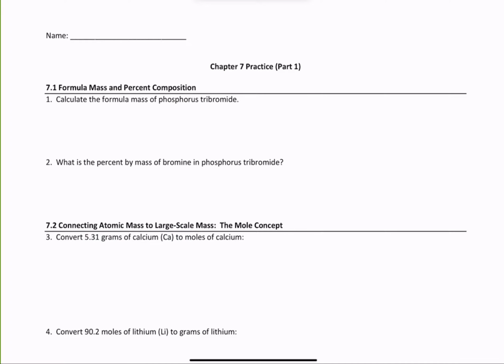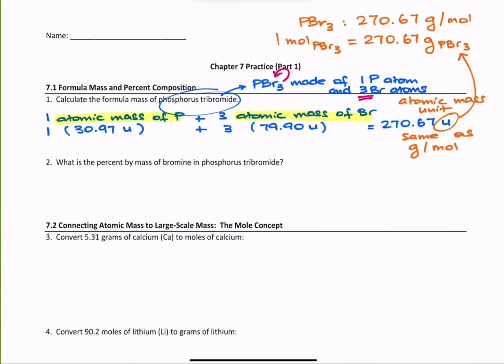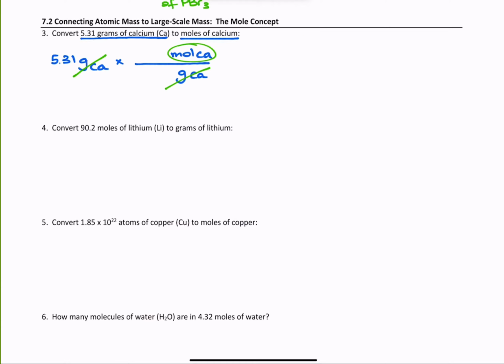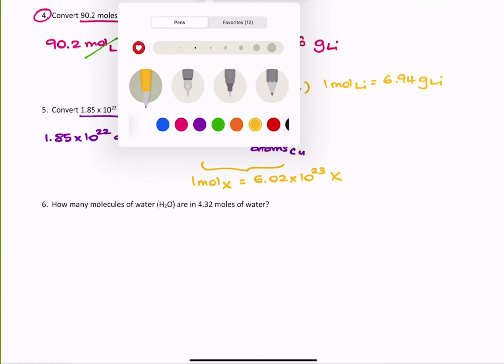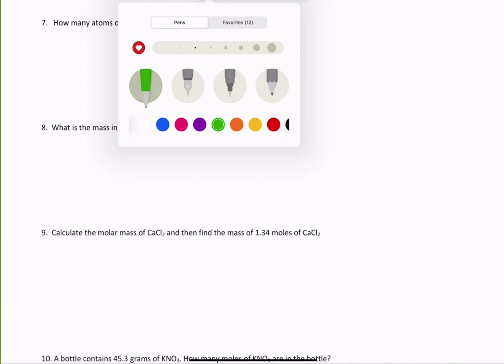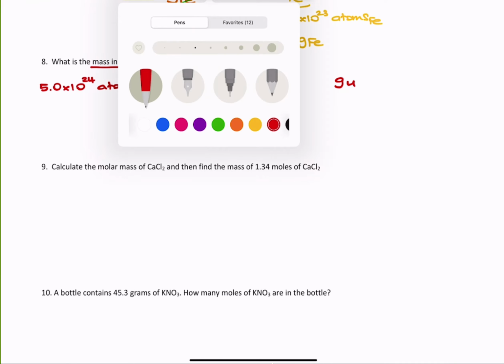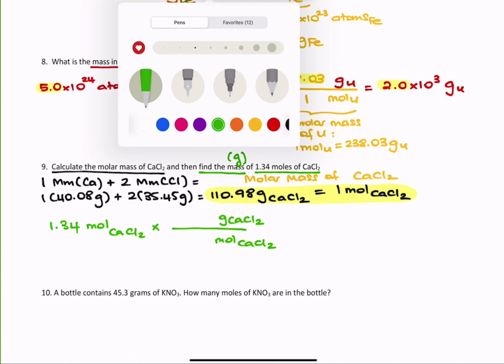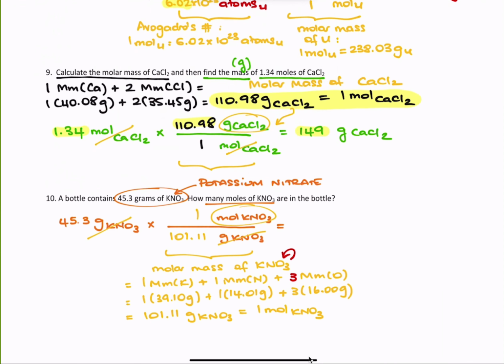Chem10 - Chapter 7 - Worksheet - Part1